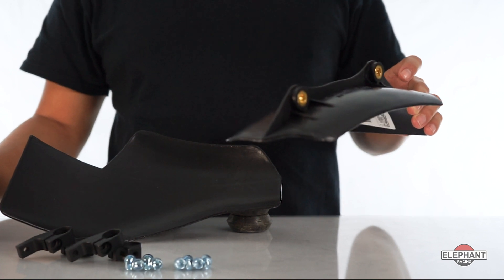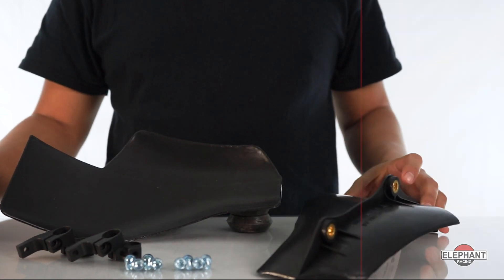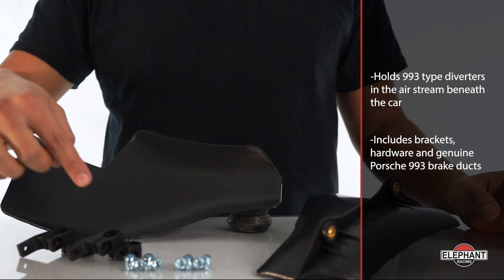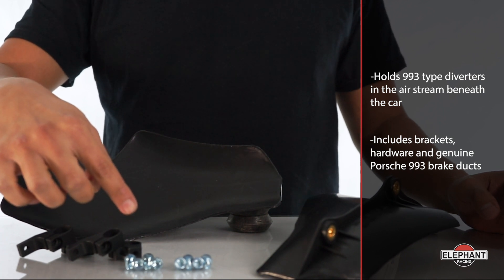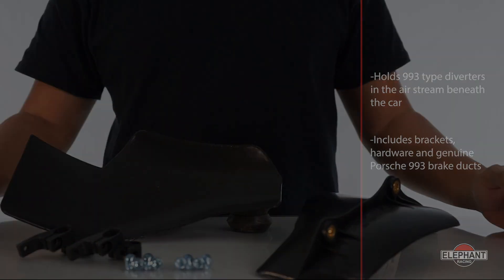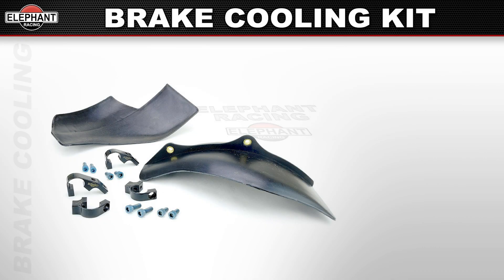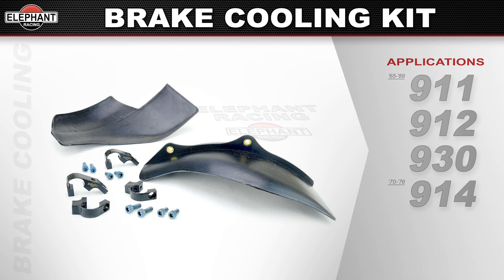Brake Cooling Kit for Porsche 911, 912, 930 & 914 Elephant Racing Suspension Products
Elephant Racings Brake Cooling Kit is available for 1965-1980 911, 912, and 930s also for 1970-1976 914’s. Designed to be a complete bolt-on kit.

Porsches have great brakes from the factory.  But push them hard on the track and you can find their limits.   They can overheat causing brake fade, spongy pedal, boiled fluid, and reduced pad life.    An effective way to improve your existing brake capacity is to direct more cooling air onto the rotors, helping them dissipate heat.

Porsche began including front brake cooling air diverters on all the 911 series cars beginning 1990 and continuing through the current models, they are simple and effective!

We've developed our Brake Cooling Kit which is a simple bolt-on solution that attaches the same type of air diverters to 911, 912, 930, and 914 front control arms. They use the forward motion of the car to direct a stream of cooling air onto the front rotors and they are really effective at reducing brake fade when the car is driven hard.

It holds 993 type diverters in the air stream beneath the car. The kit includes Elephant Racing brake duct brackets, hardware, and genuine Porsche 993 brake ducts. A complete bolt-on, the kit includes two air ducts, four brackets, and all hardware. Available for 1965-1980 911, 912 and 930’s, also for 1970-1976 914’s